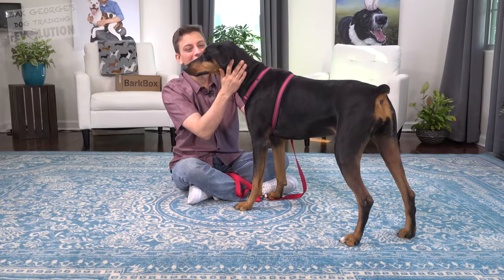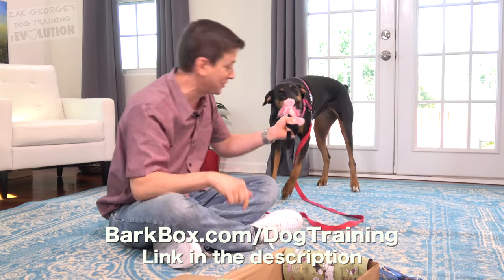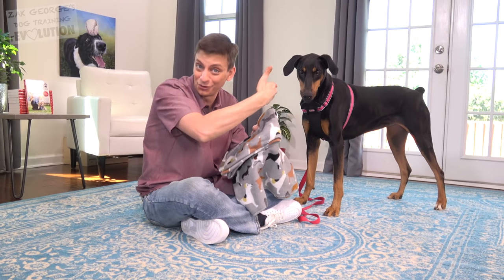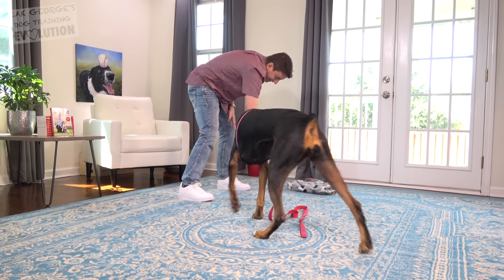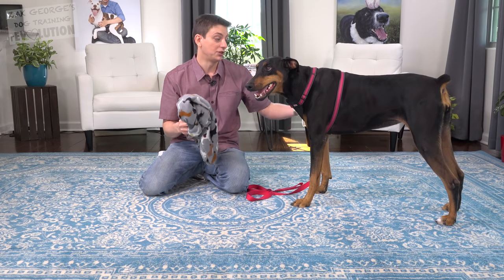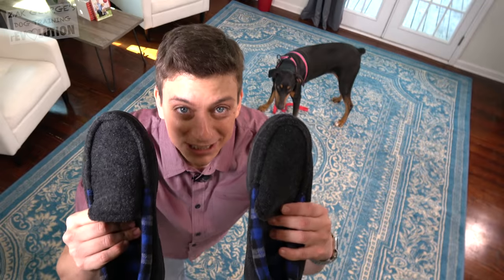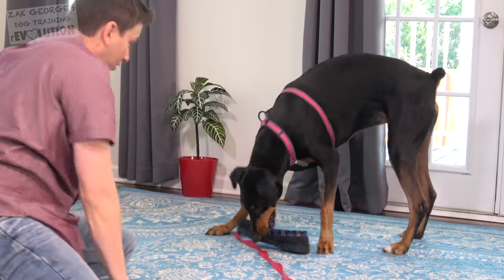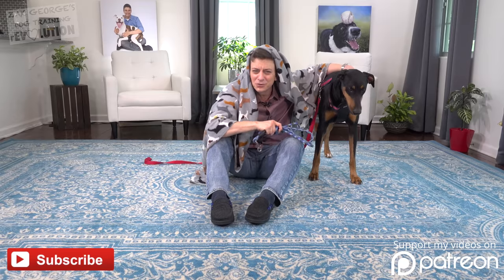How to Teach your Dog to Bring You Things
How to train your dog to bring you things! 😮😮I'm glad you guys are enjoying the video! Get MORE dog training tips and examples on instagram! I'm very active on instagram! I do live shows and post new videos all of the time!

Have you ever wondered how to teach your dog to retrieve something? It can be very convenient, plus it’s a great way to build and refine communication between you and your dog!